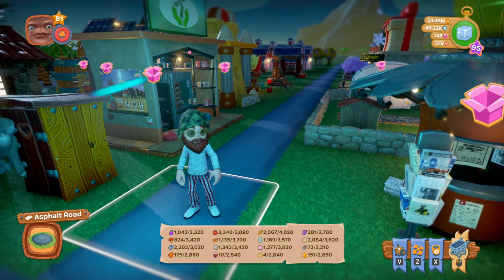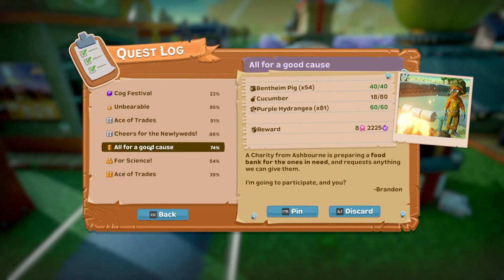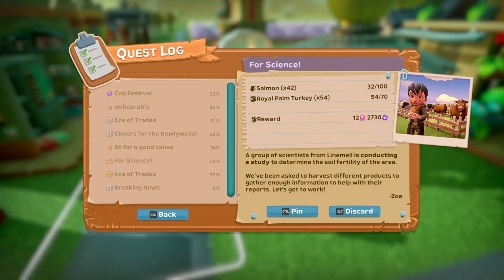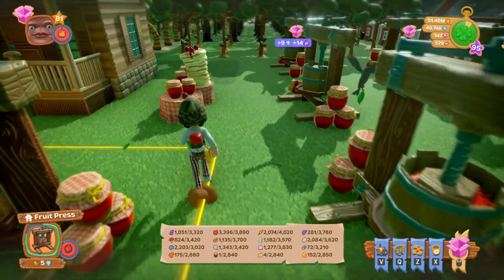7 Different Ways to Earn Medals | Farm Together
Learn the fastest methods for earning medals.